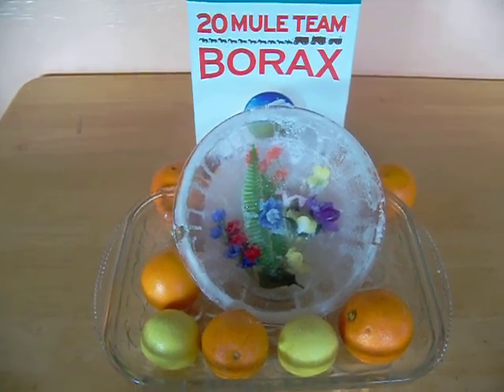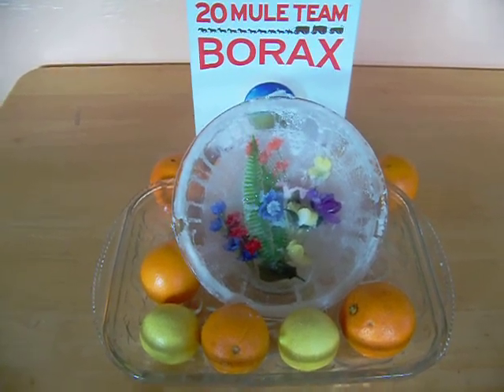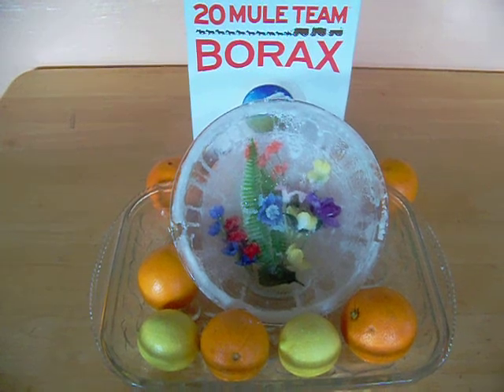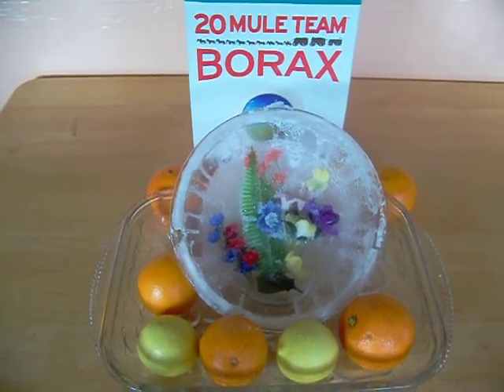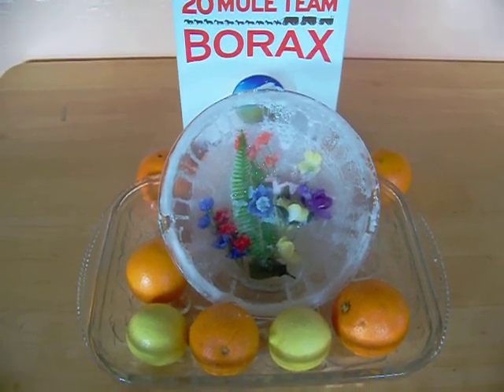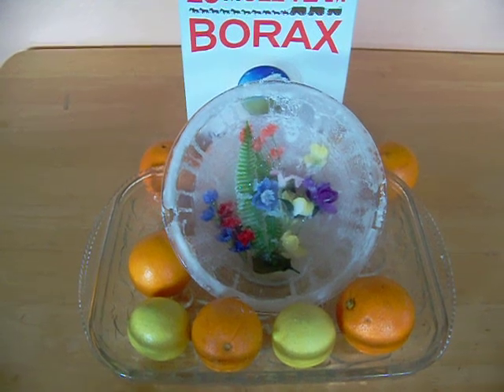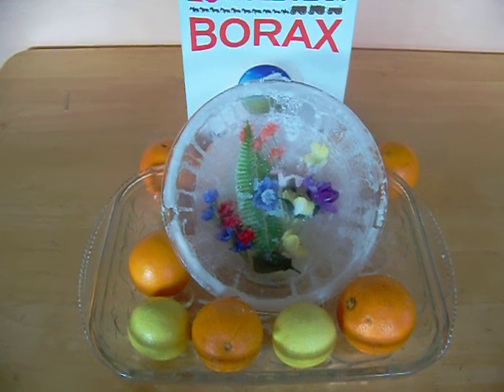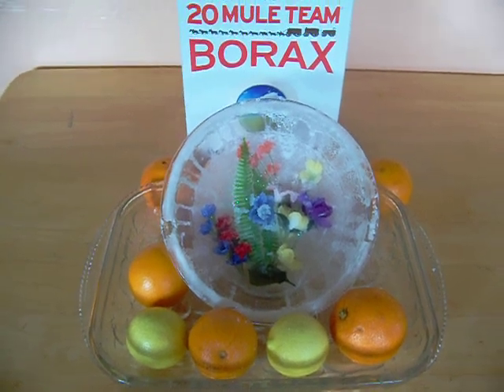BORAX CRYSTAL FLOWERS IN BOWL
CREATIVE FLOWERS IN BOWL USING BORAX SOAP AND BOILING WATER